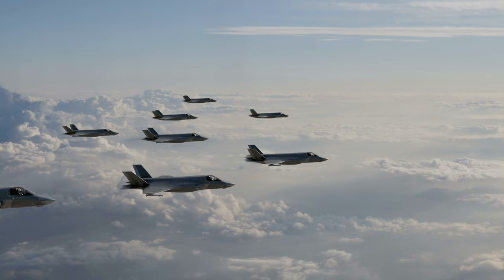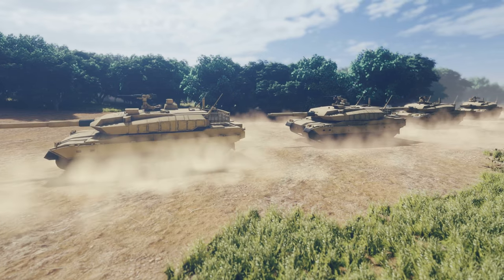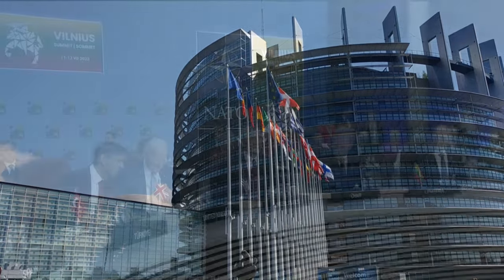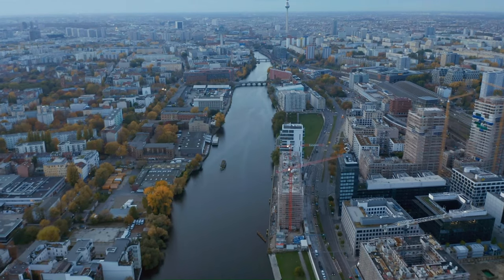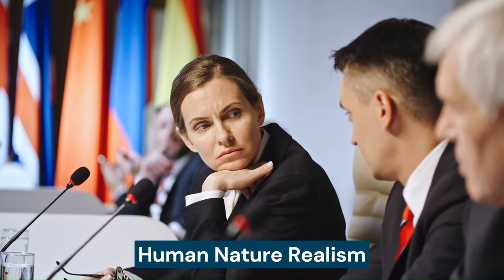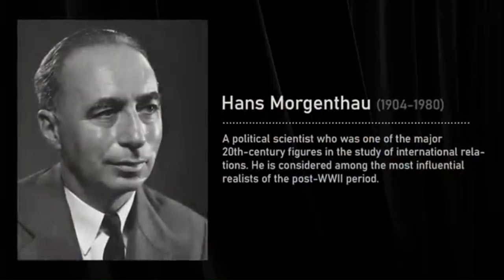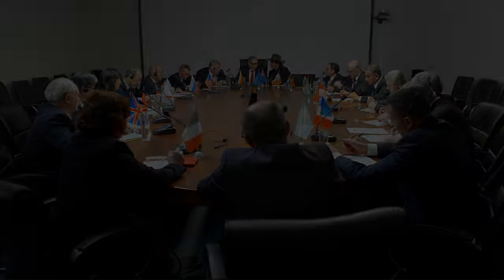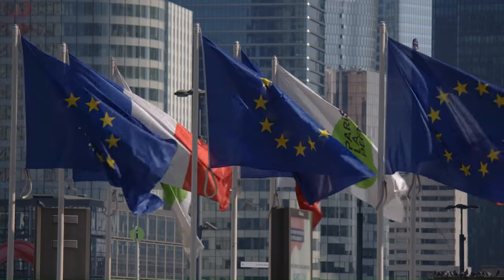Great Power Politics | John Mearsheimer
In this video, Dr. John Mearsheimer explains the world of international system and great power politics.

Dr. John Mearsheimer is a renowned speaker and scholar and his opinions are widely respected. In this video you'll learn the different realist and liberal  theories.

💰 If you want to make money online using YouTube, consider Matt Par's course Tube Mastery and Monetization:

📚 Books on Geopolitics we recommend:
The Grand Chessboard
The End of the World is Just the Beginning
The Next 100 Years
The Sleepwalkers

🎤 Need a great voice over for your videos?
Hire Dan Boud, our narrator @ danboud.com